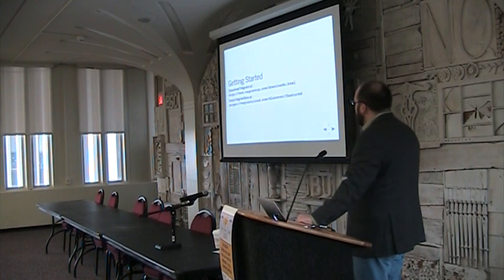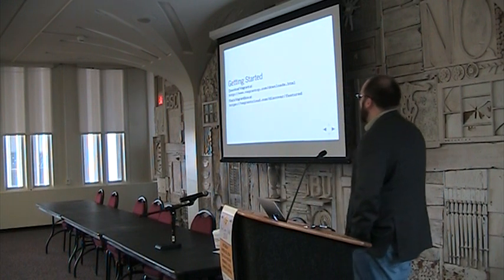Vagrant Up, Issues Down - Using Virtual Development Environments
Austin Parker

Over the past five years, open source software development has exploded in popularity. Consequently, operational challenges and barriers to individual participation have skyrocketed due to the dizzying amount of dependencies, prerequisites, and tools needed to contribute to projects found on GitHub -- or even between peers and colleagues at the university. As the popularity of "social" software development continues to grow, and as the realm of programming becomes further divorced from specialists, a more interdisciplinary and diverse team of individuals need tools to address the underlying technical complexities of the development process and lifecycle. Tools and projects such as Vagrant are here to fill in the gap and bridge these disparate developers -- be they across the room, or country -- and provide for a seamless development and testing environment to all contributors to a project. This presentation will address the challenges and benefits of using 'DevOps' tools such as Vagrant to build and deploy custom virtual environments through GitHub and other repositories, either locally or in the cloud. A demonstration of configuring, distributing, and using a Vagrant development environment will be provided. Through this presentation and demonstration, I show the importance of using 'DevOps' tools and processes can have a large benefit both to individuals and groups involved in software development for projects large and small.